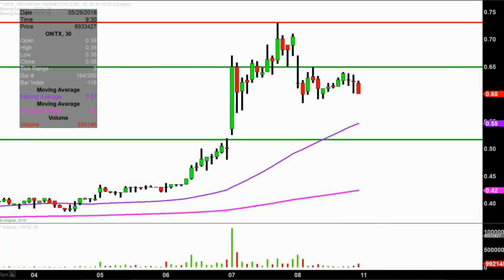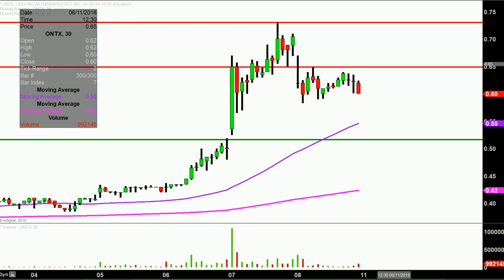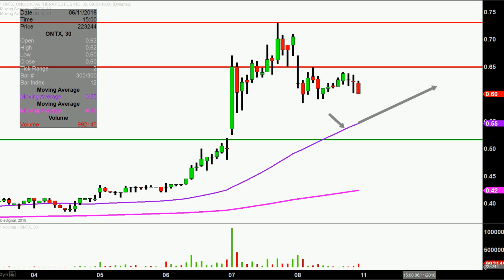Onconova Therapeutics, Inc. - ONTX Stock Chart Technical Analysis for 06-08-18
Learn how to read stock charts and identify technical patterns as ClayTrader does a quick stock chart review on Onconova Therapeutics, Inc. (ONTX).